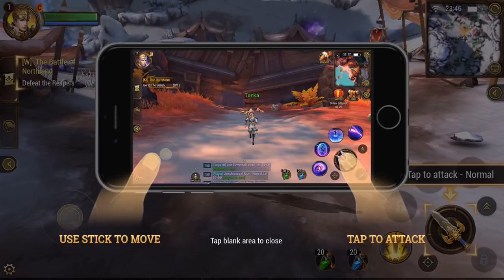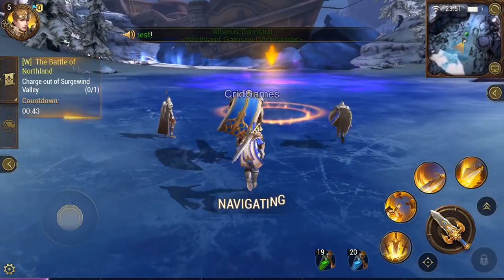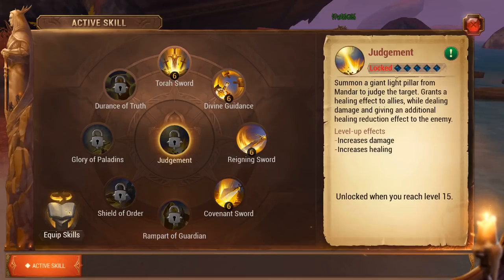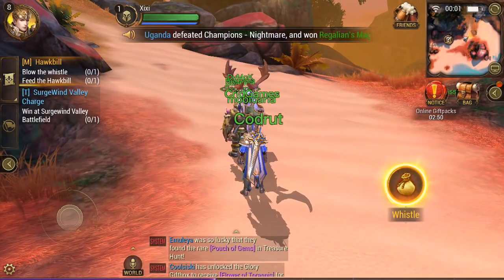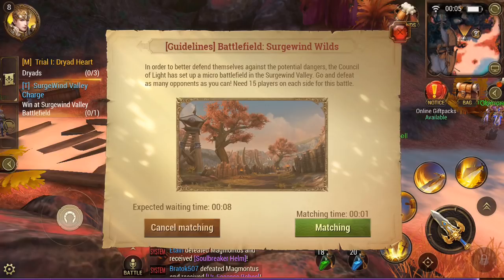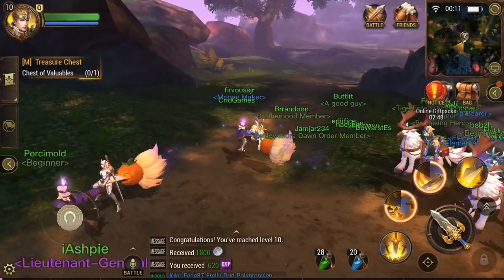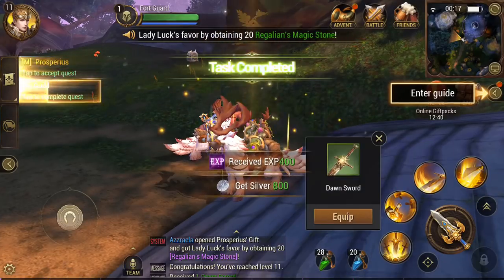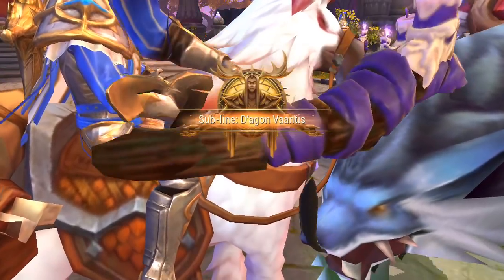FIRST PALADIN GAMEPLAY! So many updates!!! | Crusaders of Light | Crid Games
Hello and welcome! My name is Ritchie and today I provide a live commentary of my first impressions on the Paladin update in Crusaders of Light.

So far the Paladin looks great. There have been a huge number of updates today and so I have listed them out below.

NEW UPDATES:
- The Paladin class has been released (tank/dps)
- Legendary gear can now be upgraded 11 times
- Divine gear can bow be upgraded 8 times
- 4 more character slots have been added
- Heroic Skyblaze has had the final two bosses added
- New set items have come out with the heroic bosses (listed below)
- The star circle path is now accessible at path level 50+
- The Halloween event is here (lots of free treats including crystals and gold chests)
- The inspect feature has been improved (you can now see other players' rune paths)
- The horn icon on the map now has a use (you are able to use it to find additional quests)
- Champion trials and lucky tickets have returned
- Three new mounts have arrived (Hashi's Ride, Celestial Swing Set and the Prestigious Unicorn)

PATHS OF THE PALADIN:
- Templar (tank)
- Paladin of Dawn (dps - PvE)
- Paladin of Daylight (dps/heal - PvP)

THE TWO NEW SETS FROM HEROIC SKYBLAZE:

Heroic Baatimius has a chance to drop the D3 Set, “The Scripture”

Attributes of D3 set - The Scripture:

2-Piece Set - The Scripture: When you call your own name bravely, it will remove Fear, Slow Down and Healing Reduction effects. Only can be triggered once in every 2 minutes.

3-Piece Set - The Scripture: When removing Fear, Slow Down and Healing Reduction effects successfully, you will recover HP constantly.

Heroic Pulrik has a chance to drop the D3 Set, “Plague Infection”

Attributes of D3 set – Plague Infection:

2-Piece Set-Plague Infection: Have low possibility to produce a Plague Pool under feet when taking damage. Standing in Plague Pool will recover HP constantly.

3-Piece Set-Plague Infection: Shield increases by 20% when standing in Plague Pool.

WHAT THE TWO NEW BOSSES LOOK LIKE:

Heroic Baatimius and Pulrik have these characteristics:
10% Crit Chance
10% Dodge
15% Parry and Spell Resist
30% Accuracy and Spell Penetration
25% Hit and Spell Accuracy
60% Crush rate

Server: Forest Valley UTC+3
Character: CridGames
Race: Paladin (Paladin of Dawn)
Faction: Magellana's Shadow

Device: iPhone 6
Recording software: QuickTime Player

What are your thoughts on the updates?